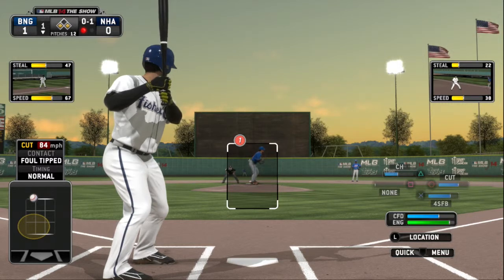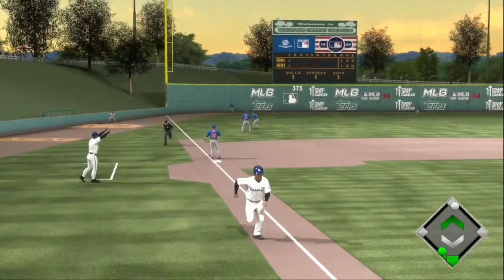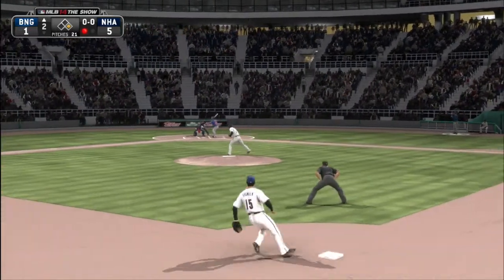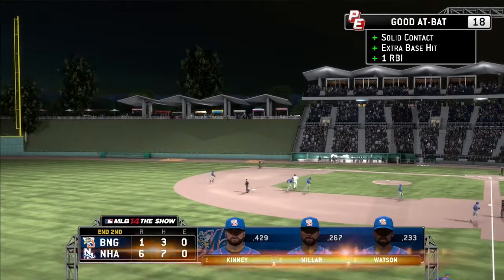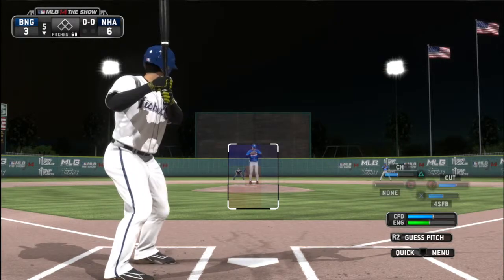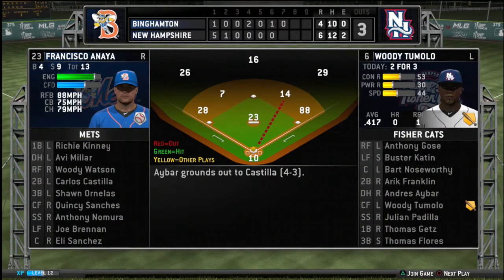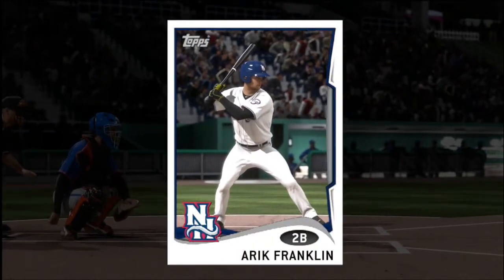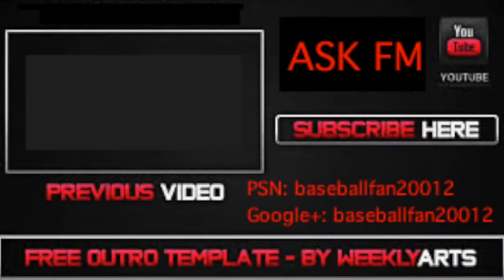FIRST HIGH QUALITY VIDEO!!!- Arik Franklin RTTS: MLB 14: The Show (PS4)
YES!!! This is the first EVER video on baseballfan20012 (besides the first NBA 2K15 MyCareer) in high quality, 1060p, 60fps quality!!! Thank you all for supporting me and not unsubscribing because of the quality of my videos! All videos, now in high quality. Starting now.

NOTE: You must have a livestream account to watch them here.

The Report

Max Tanzer RTTS

Jake Cano RTTS

Alex Bell RTTS